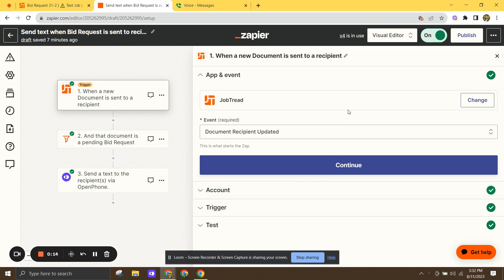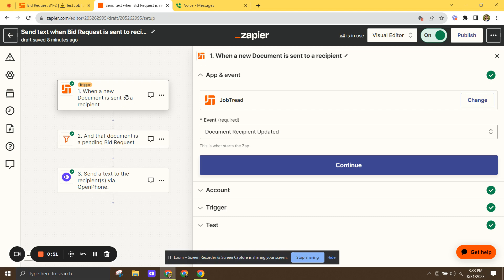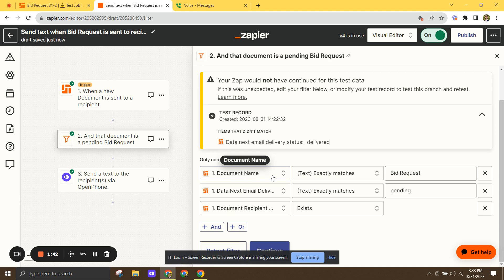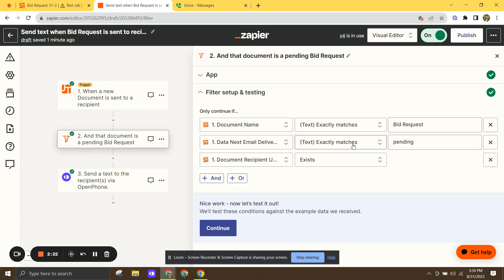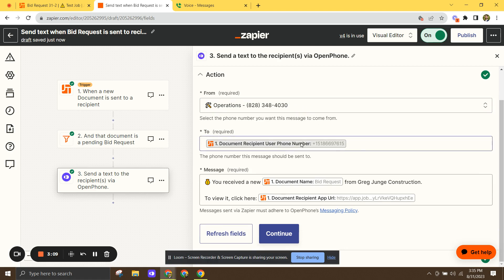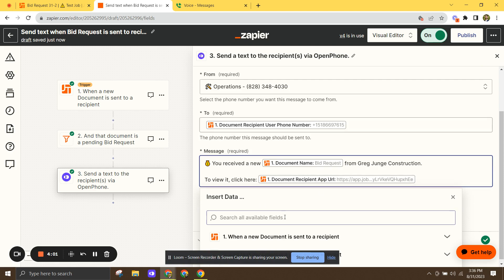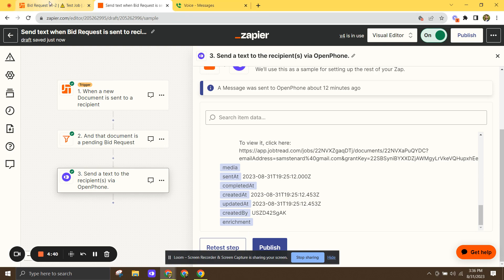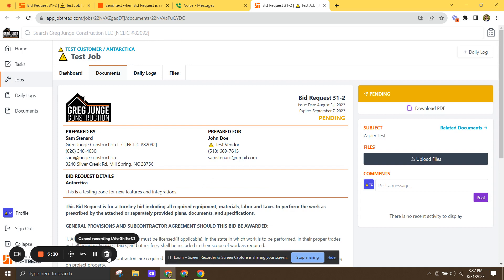How to Automatically Text Bid Requests to Vendors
See how Sam, Operations Manager at Greg Junge Construction, automatically texts JobTread bid requests to his vendors using the Zapier integration to connect with OpenPhone!

JobTread integrations are limitless! Get organized, complete your projects on time, and increase your profits. JobTread is end-to-end construction management software that helps you manage all of your business processes, from sales and estimating through to project completion. See a full list of JobTread features below:

Sales & Estimating
-Construction CRM
-Templates & Cost Catalog
-Bid Requests
-Estimates
-Customer Selections
-Contracts & eSignatures

Project Management
-Purchase Orders
-Daily Logs
-Tasks & Scheduling

-Change Orders
-Customer Invoices
-Job Costing
-Quickbooks Integration